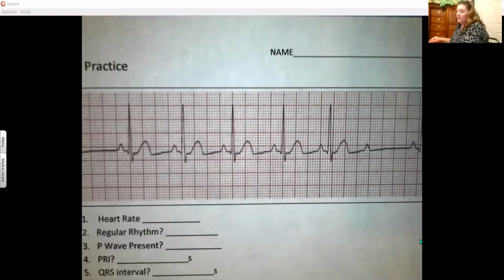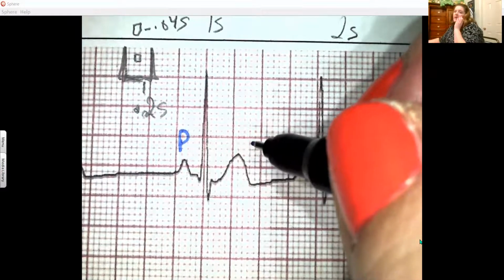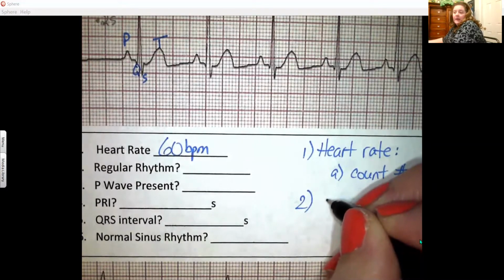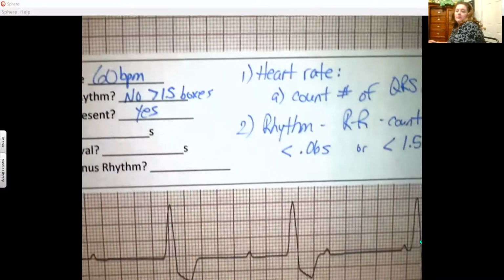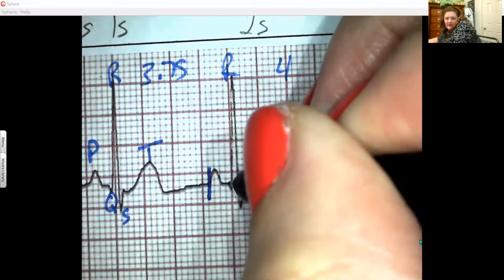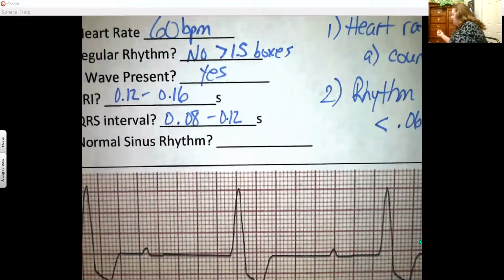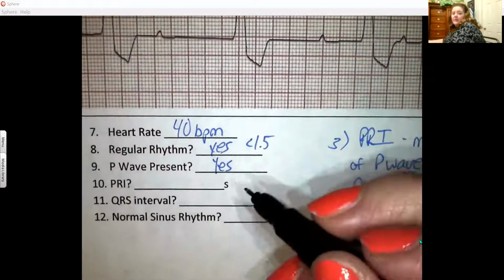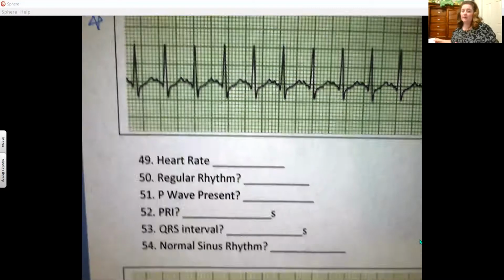EKG practice handout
Ms. Holliman explain how to complete the EKG practice handout and which problems you have to complete.